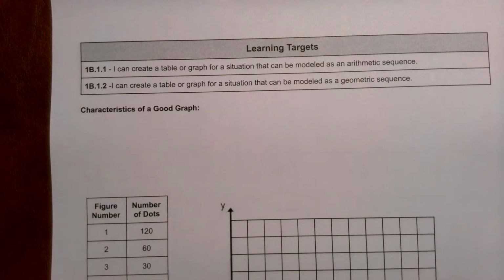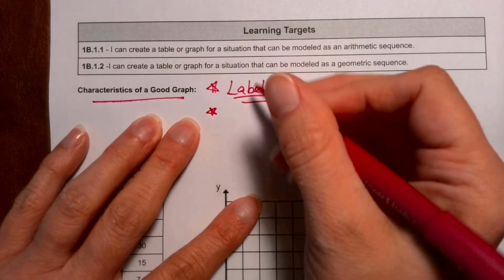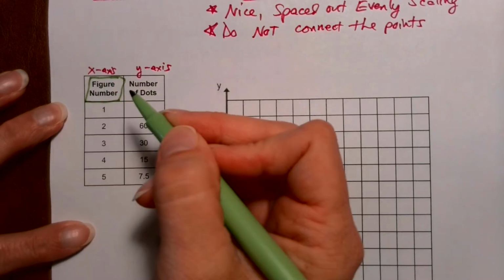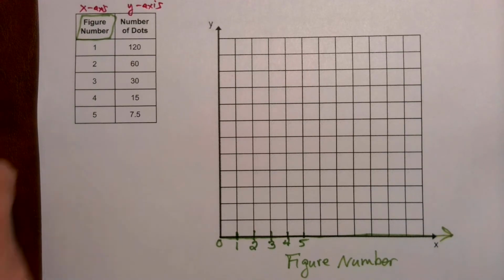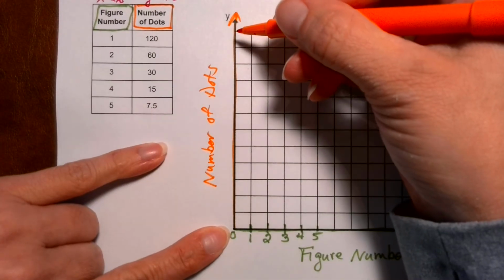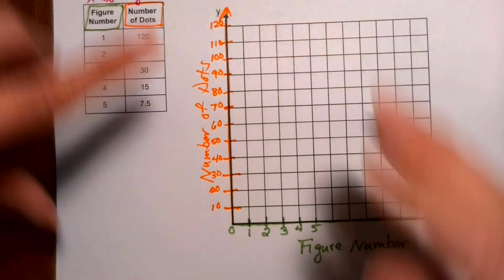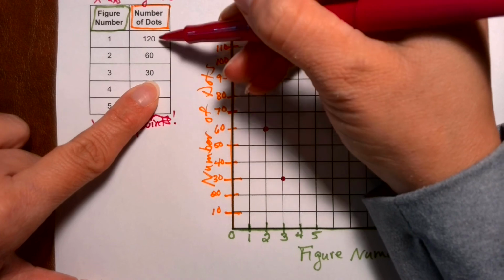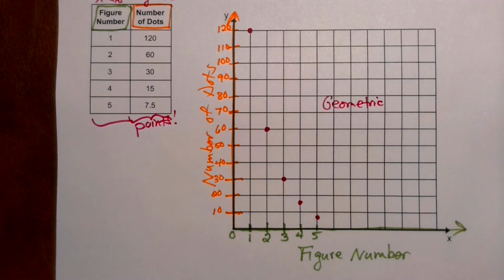Characteristics of a good graph